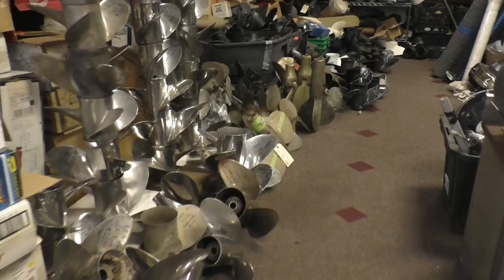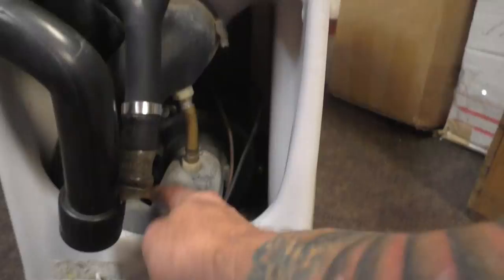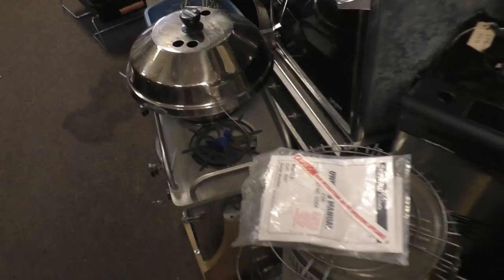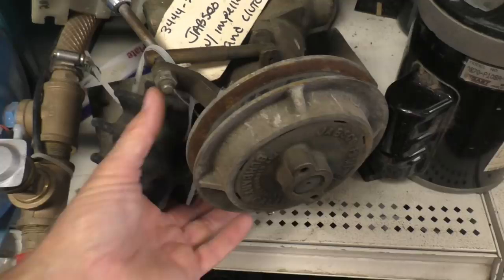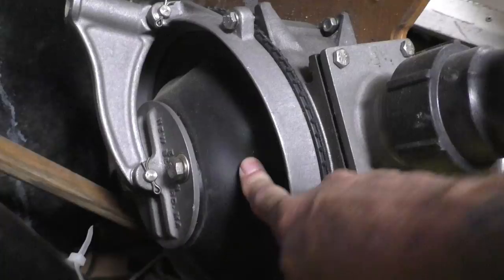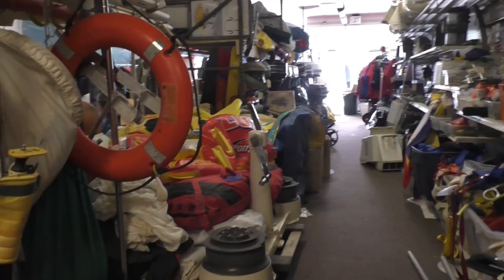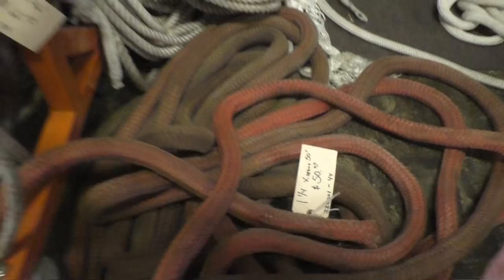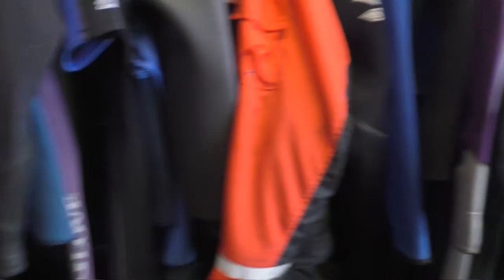Marine Consignment - Wickford, Rhode Island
We took our vacation to New England to see the boats, and one stop was at a Marine Consignment store.  What a heavenly place!